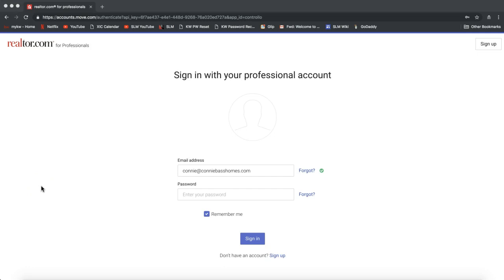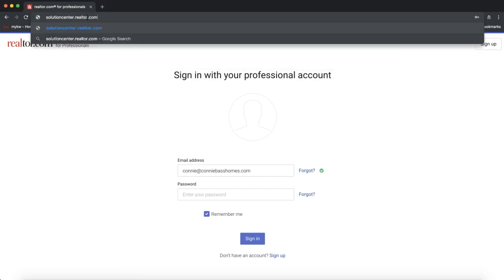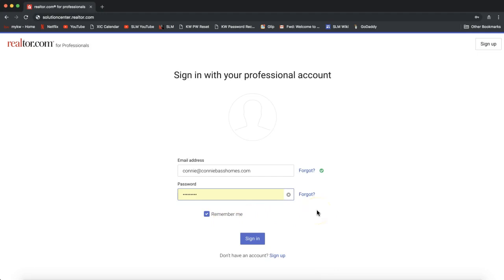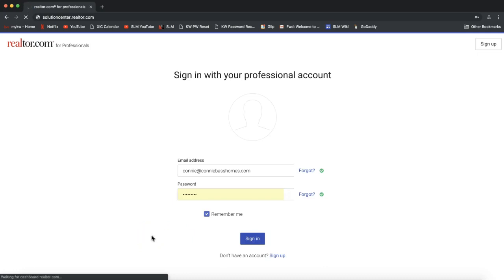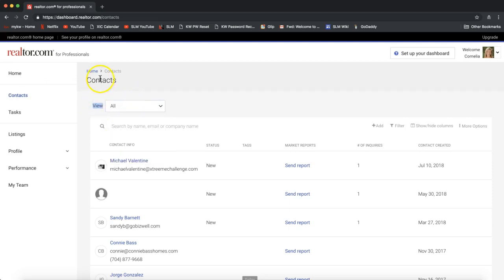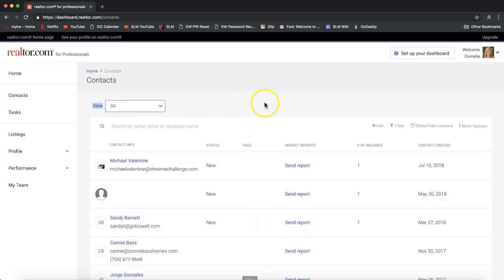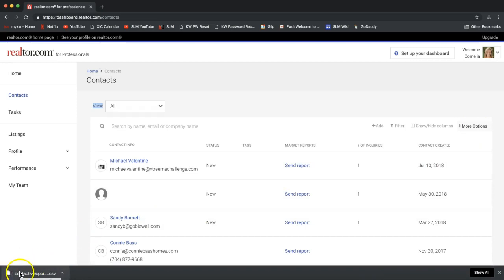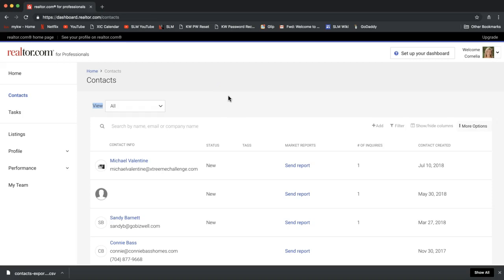Tech Tip - Export Your Leads From Realtor.com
Learn how to export your leads from Realtor.com with Leah Aukskalnis of Scott Le Roy Marketing!